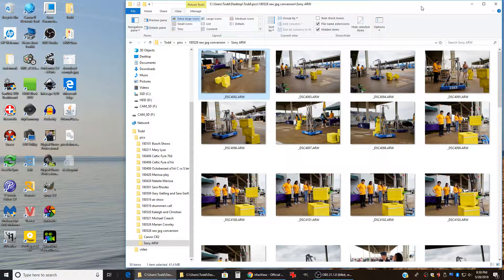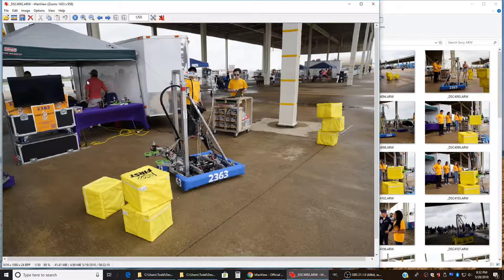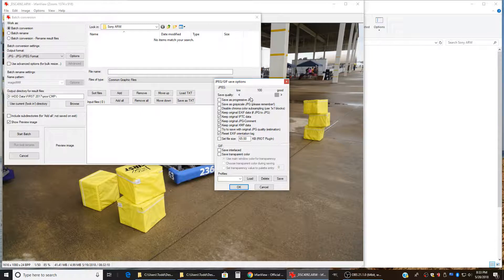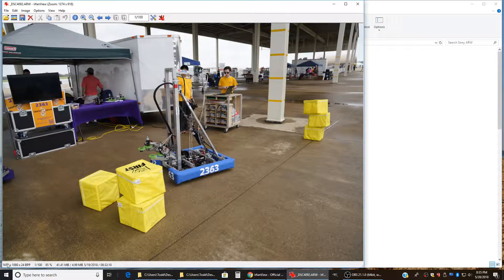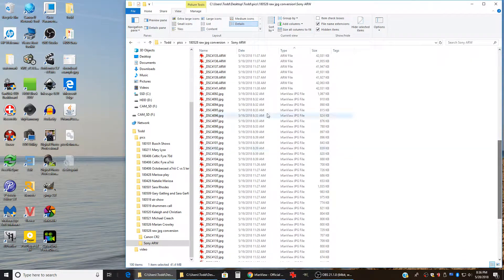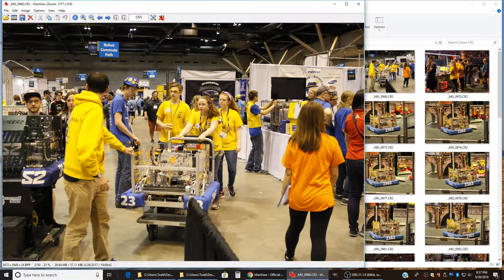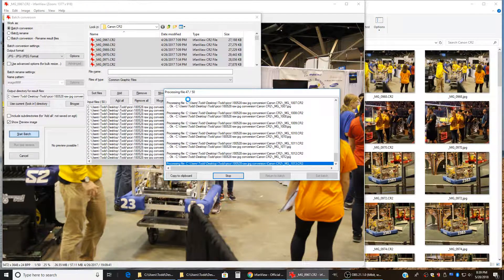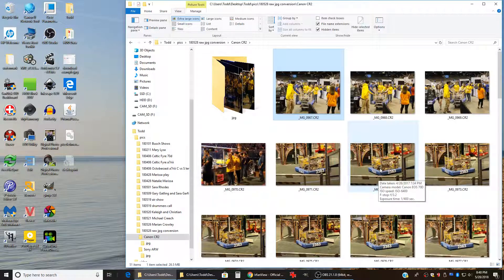Extract JPGs from Canon and Sony RAW files using Irfanview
Canon and Sony RAW files have embedded JPGs for previewing.  These JPG images are created by the camera default processing when the image is shot with a DSLR.  When viewed by Irfanview image viewer software, the JPG is displayed.  If you do a File/Save-As, the embedded JPG is saved.  To do multiple files quickly, use the batch processing option in Irfanview.